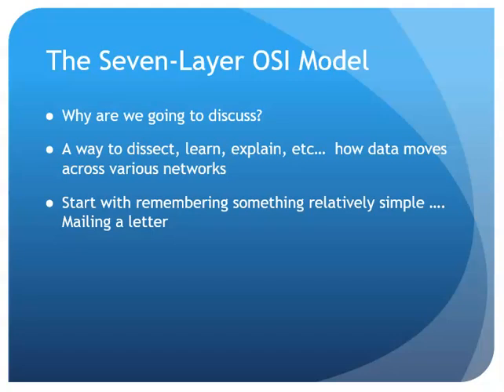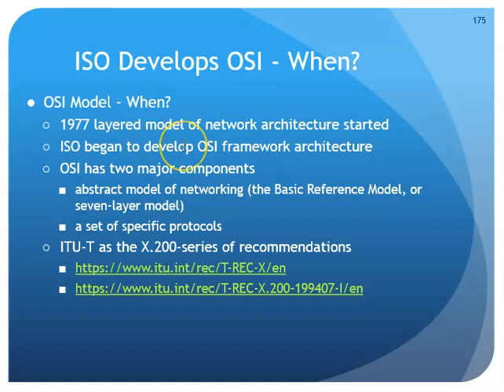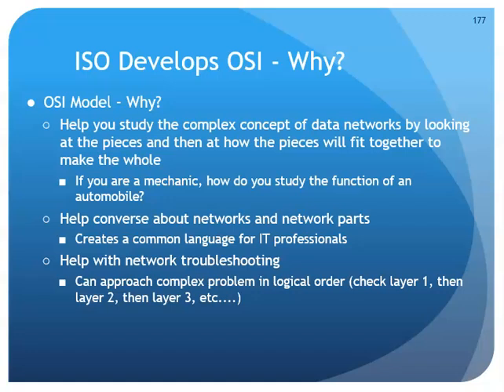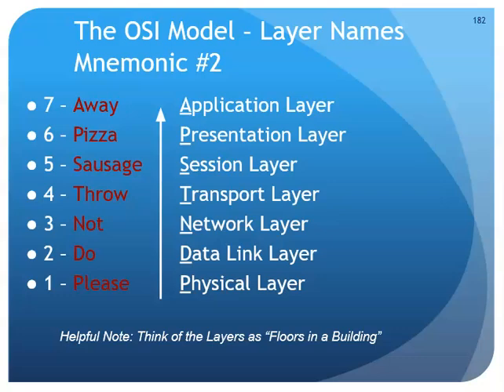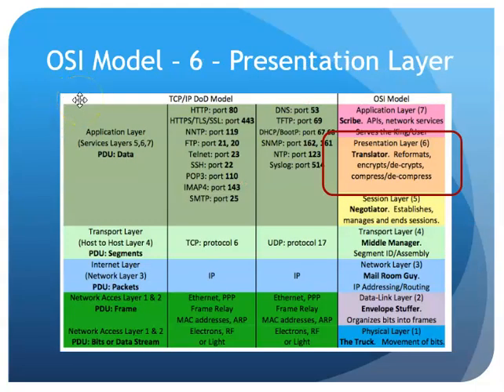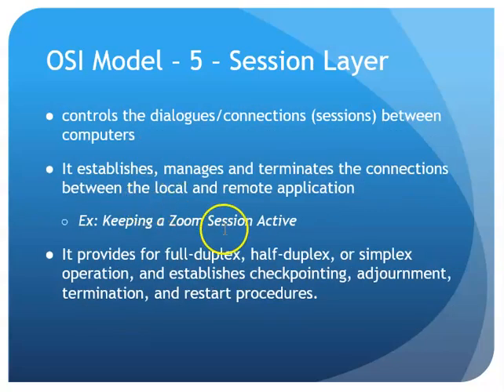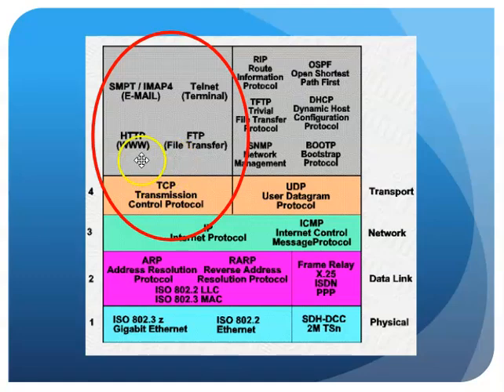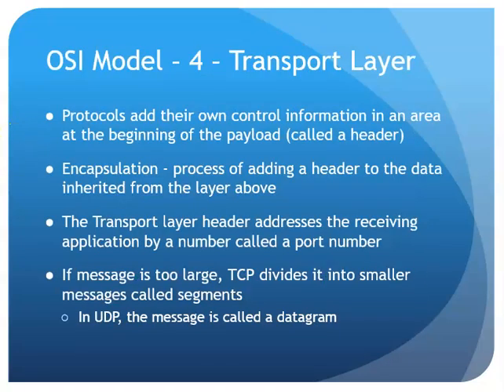CNT120 Chap1 10ed 6 OSI Part1